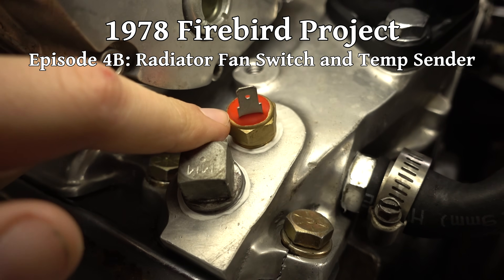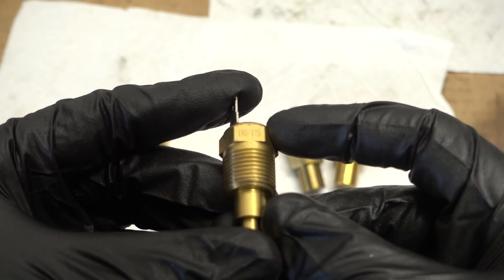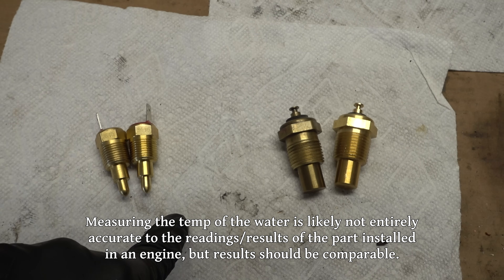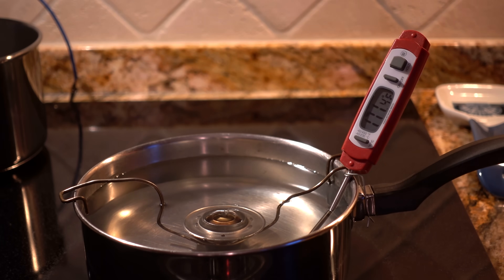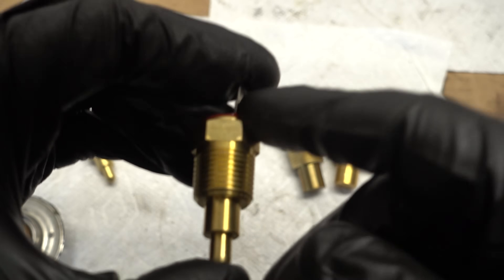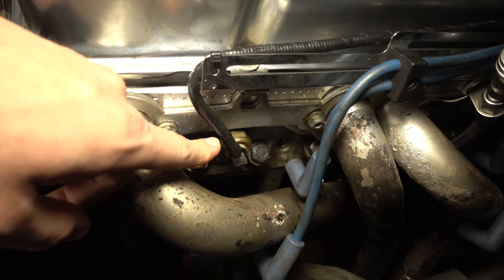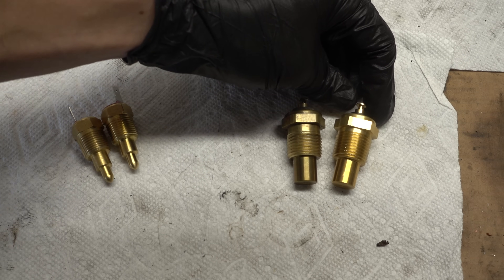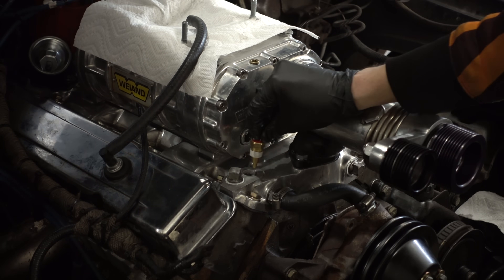1978 Firebird Choosing/Testing Rad Fan Switches (Ep.4 Part 2 of 3)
A thermostatic switch is a great way to turn on a radiator fan when it is needed and off when it isn't, but there are so many options to choose from! We'll test a 200 degree switch and a 185 in boiling water to decide which fits our application better. This engine is using a 180 degree thermostat, and the choice is not as clear as it may seem!

We will also test a pair of temperature senders in an attempt to get the factory water temp gauge to read properly! It sure would be nice to know what the engine temp actually is!

Timeline of filming: January 12th, 2018 – January 19th, 2018

Song List (Order of First Appearance):
0:01     The Only Girl – Silent Partner